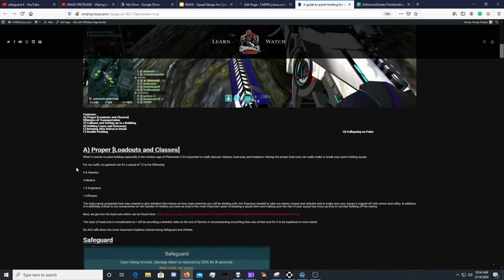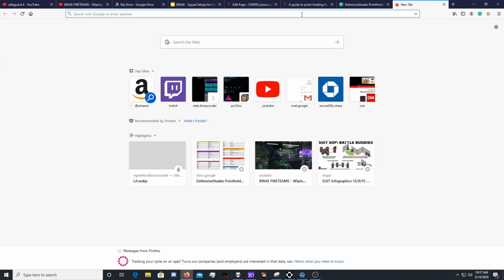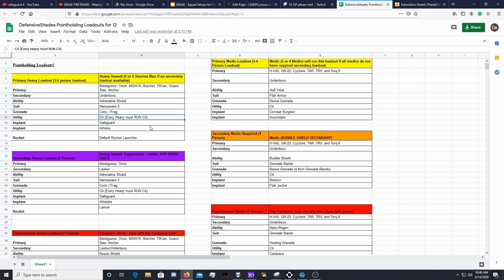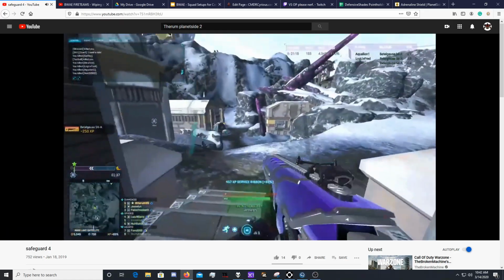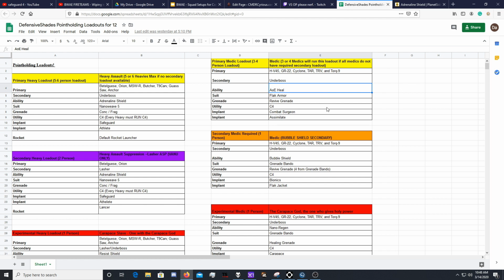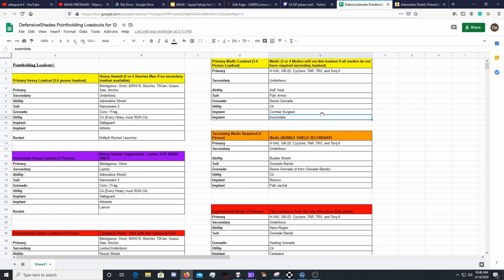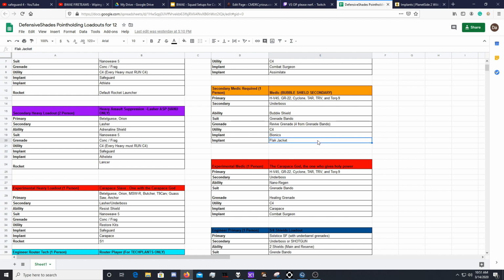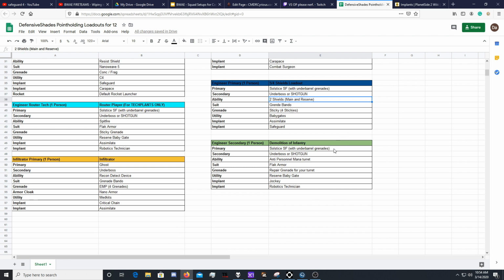Section A Guide- Point-holding Video Load-outs and Such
For Cyriousgaming and Planetside Battles